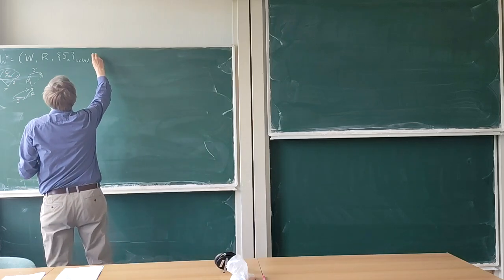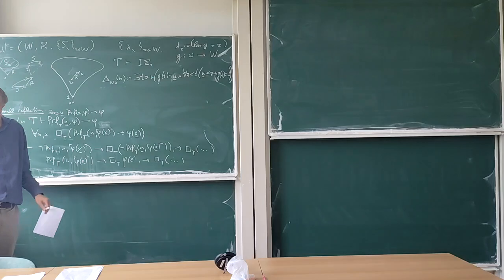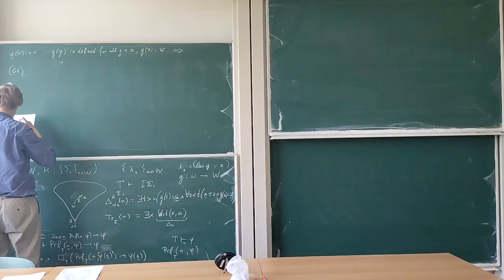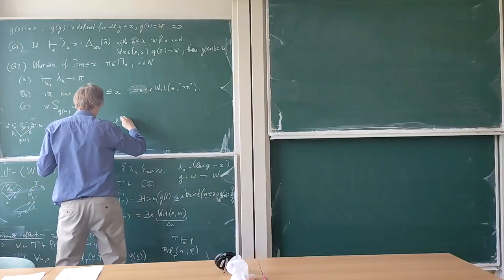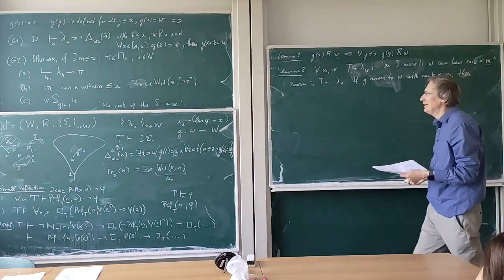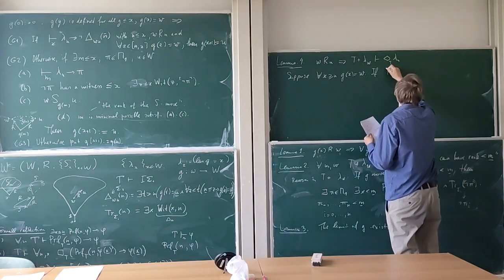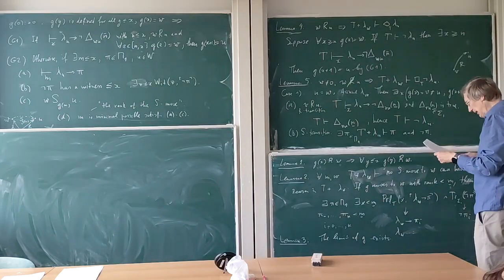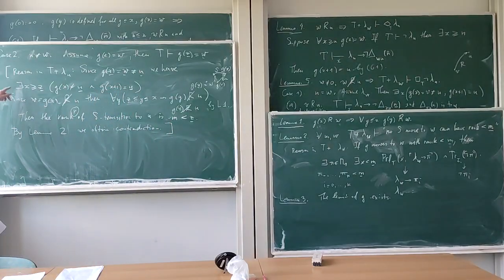Conservativity logic, part 3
Solovay-style function, its basic properties and the first items of the embedding lemma